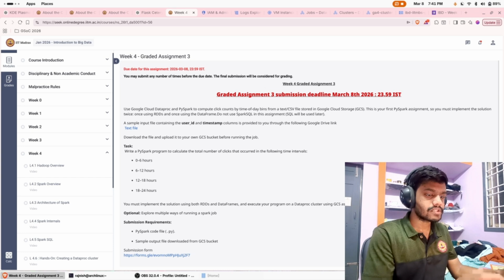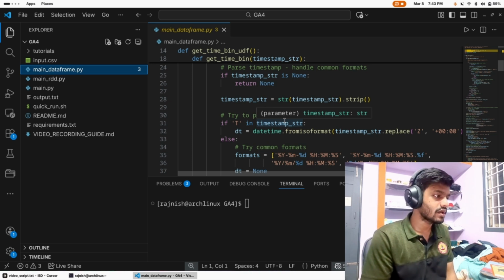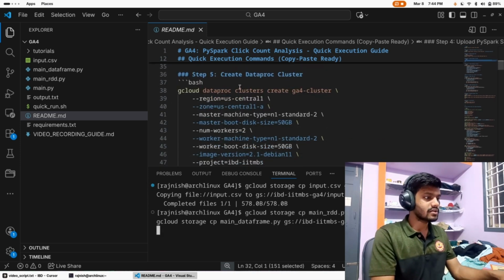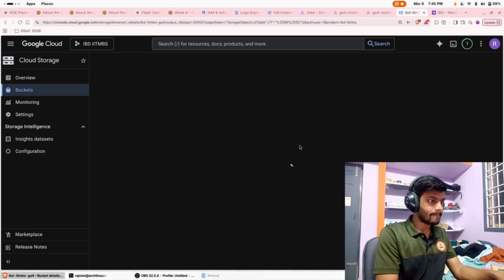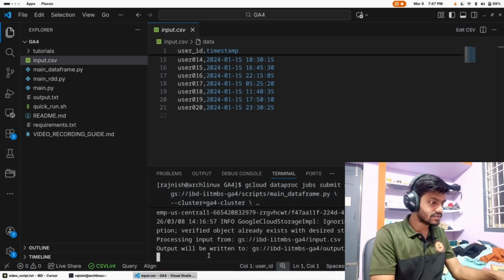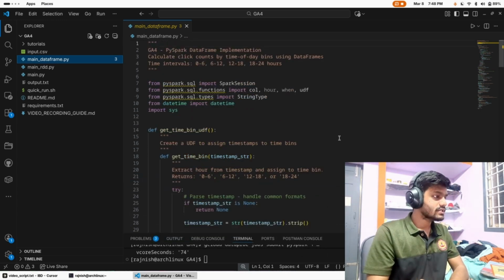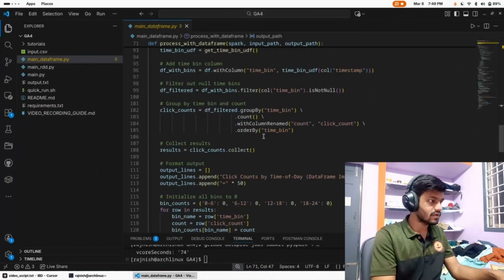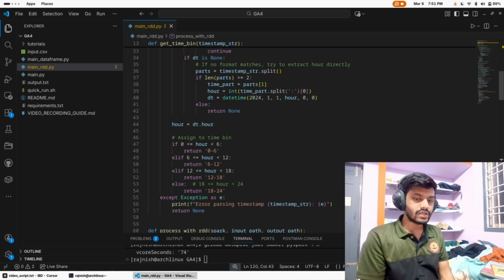IBD week 4 assignment